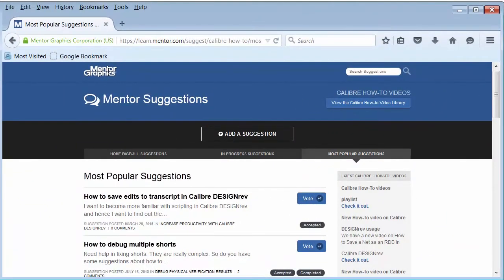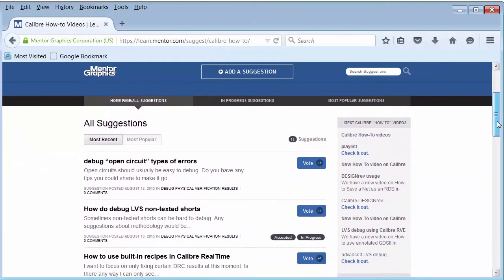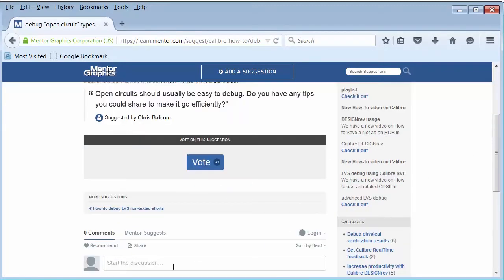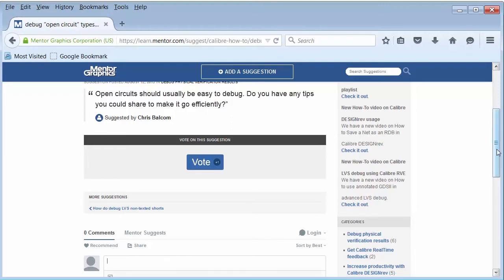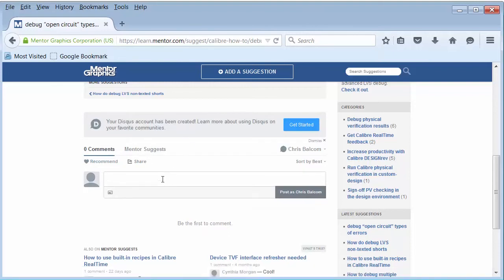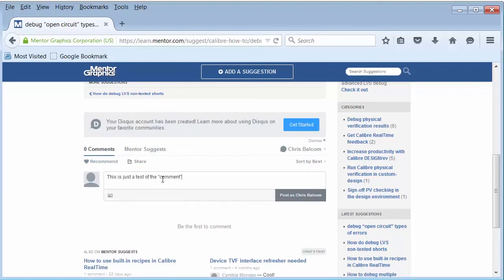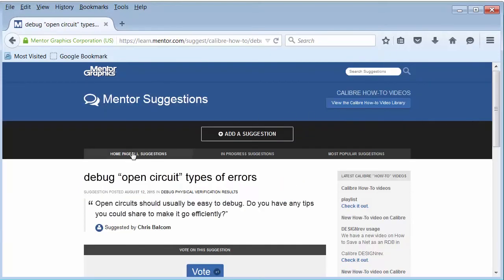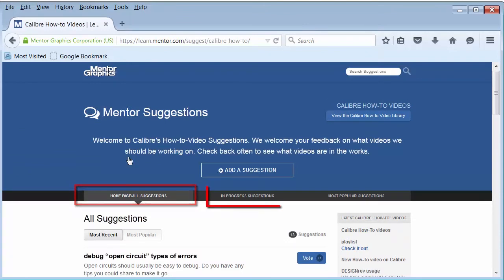How to suggest a topic for a Calibre "How-To" video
Most of the How-To videos that have been created were inspired by someone at Mentor Graphics who thought users would be interested in the topic. We want to make it easier for Calibre users to directly communicate their ideas about videos they would like to see. If you want to see how to make suggestions for our next topics this video shows how to do that by using the